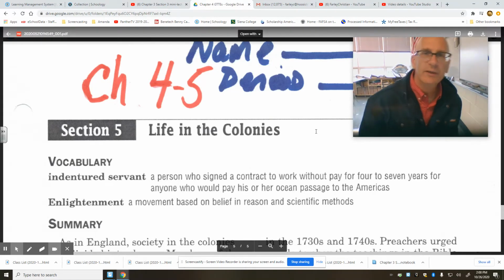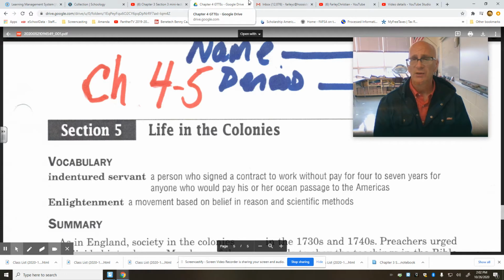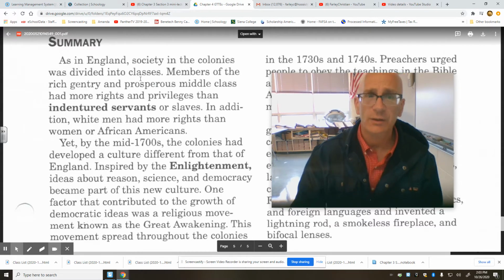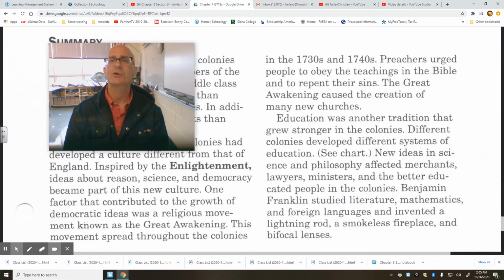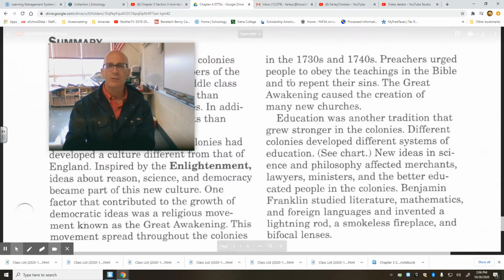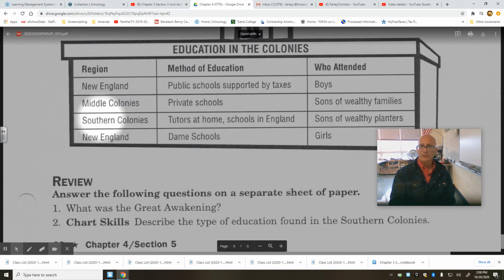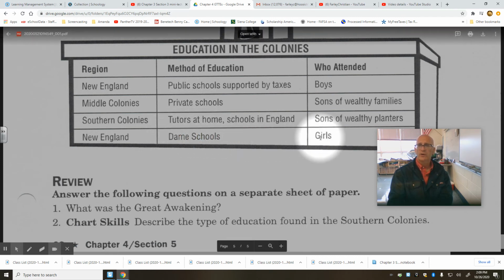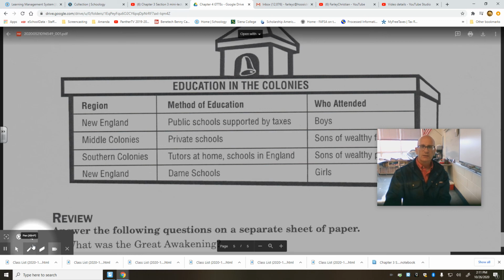4-5 mini-lecture: Life in the Colonies by Mr. Farley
During the 1700s, England's 13 colonies became societies with their own ideas and traditions.